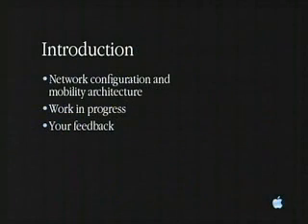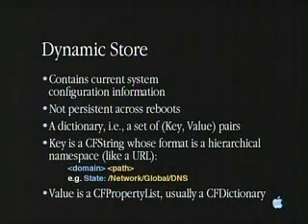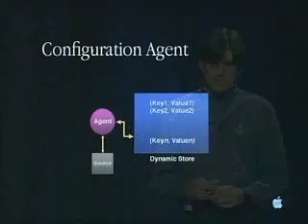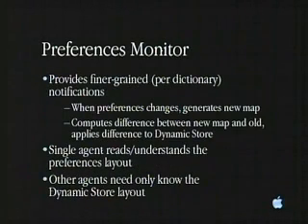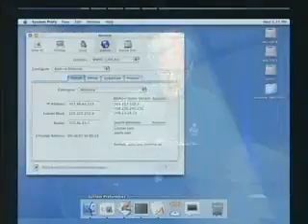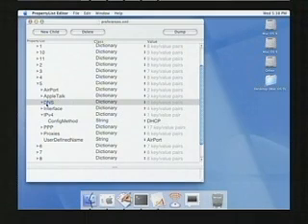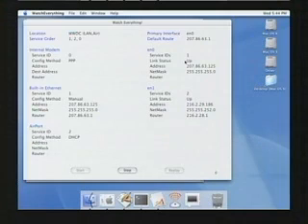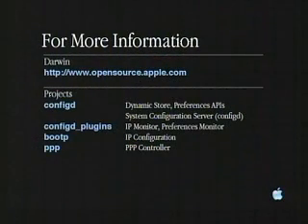WWDC 2001 303 Network Contiguration and Mobility